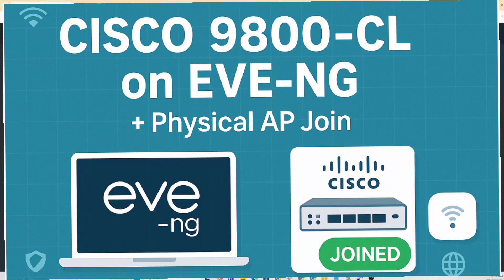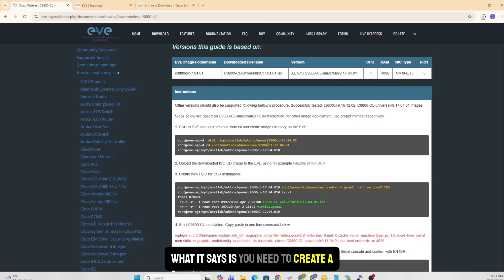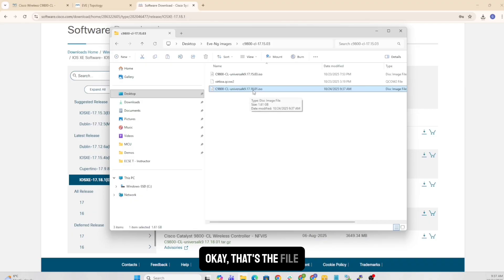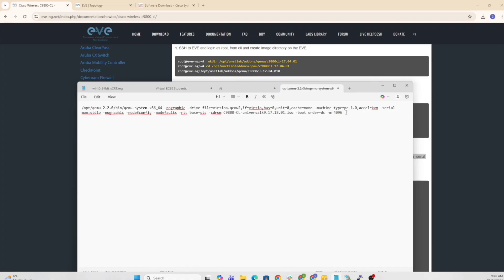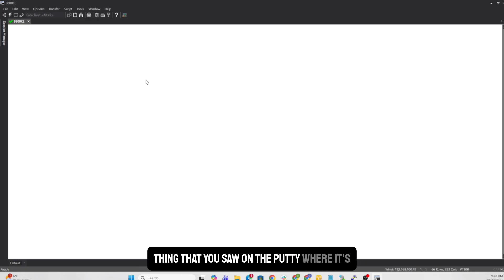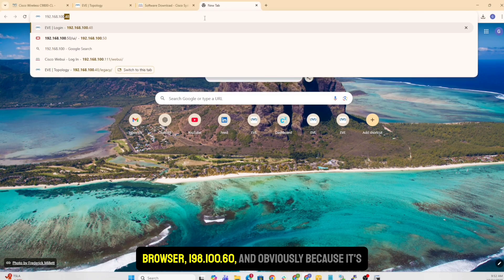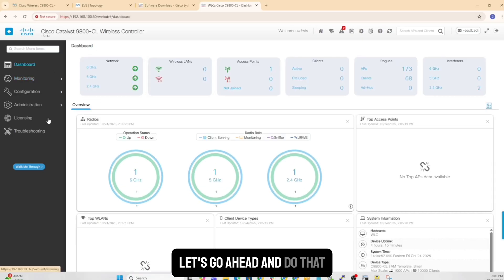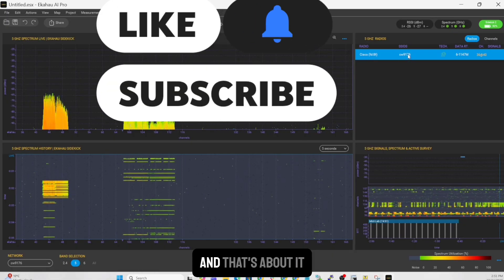Set Up Cisco 9800-CL in EVE-NG + Join a Physical AP (Step-by-Step)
Spin up a Cisco 9800-CL controller on EVE-NG and join a physical AP end-to-end. I show the exact ISO method that works reliably (and note why the direct qcow2 rename to virtioa.qcow2 didn’t boot for me). If you’re starting a Cisco wireless lab for the new track, this is a fast way to practice configs, tags/profiles, and AP join flow at home.

Import 9800-CL into EVE-NG (ISO one-time install to qcow2)

VM settings that actually boot (CPU/RAM/NIC model)

Basic controller setup (Gi1 mgmt, HTTPS, admin)

Create a simple WPA2 SSID and map VLANs

Join a physical AP via DHCP Option 43 / DNS or AP CLI

Cisco